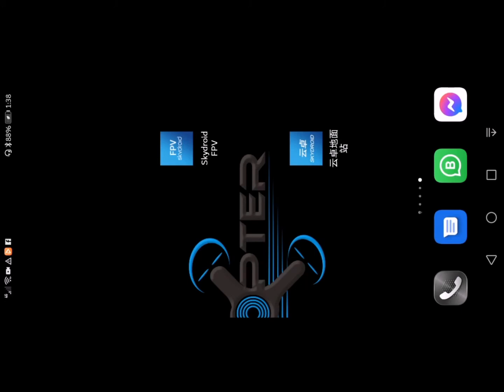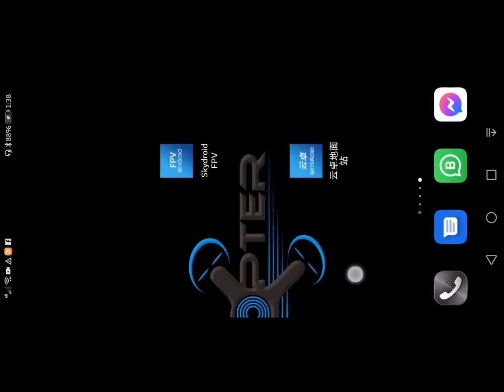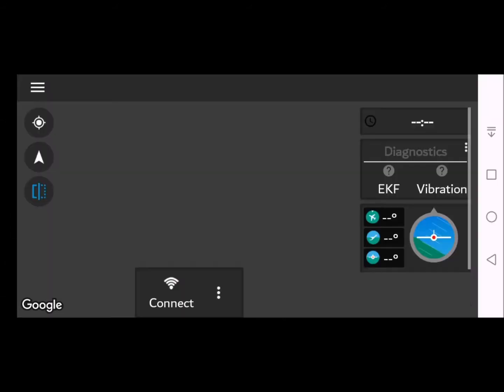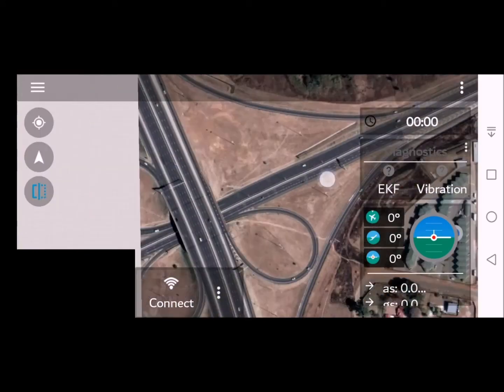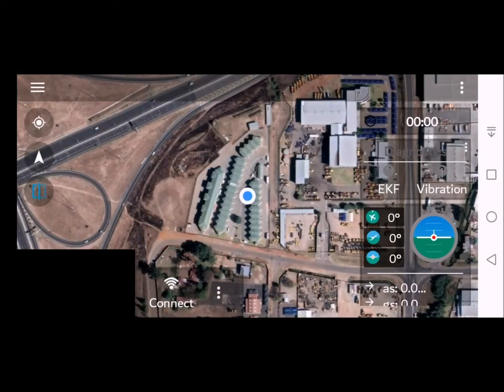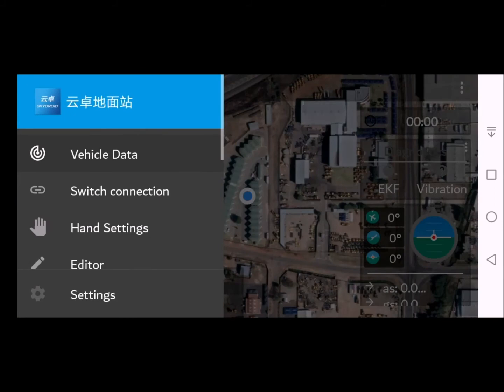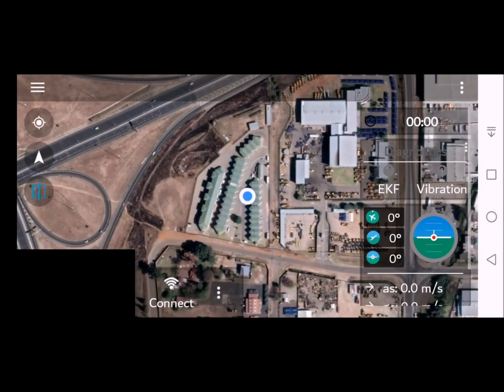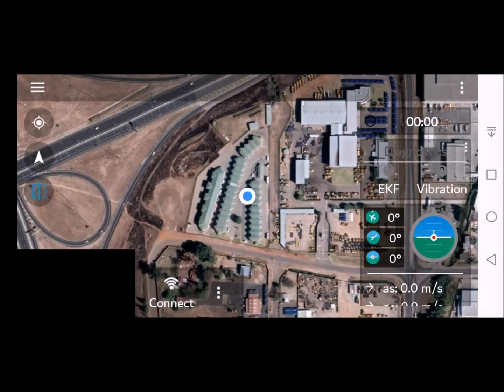STEP 3 - Switch connection - set to avoid APP crashing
If the APP is crashing, then follow this video to set the correct connection.